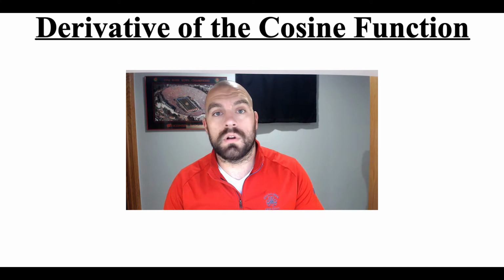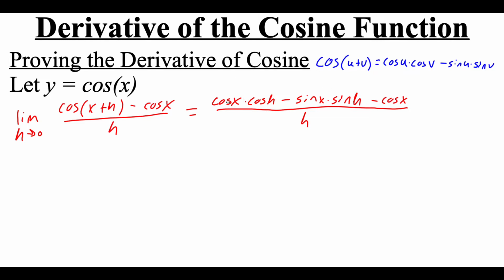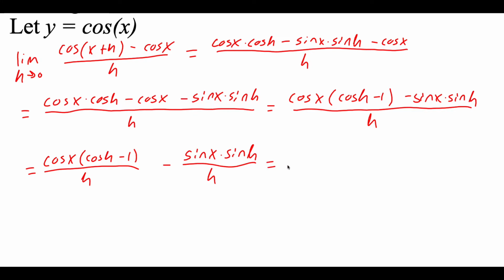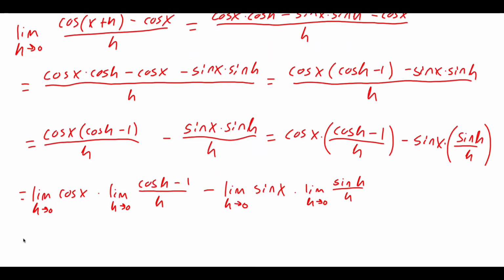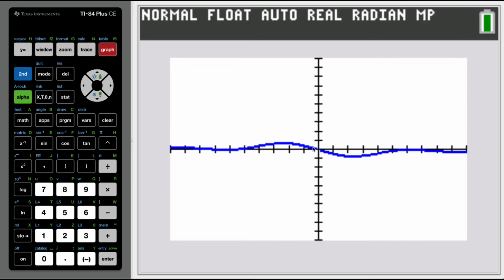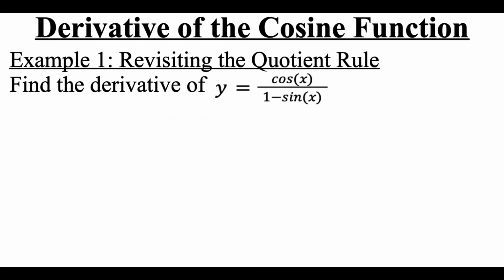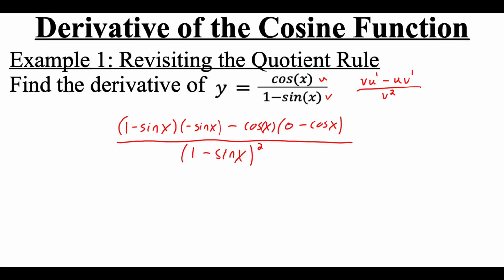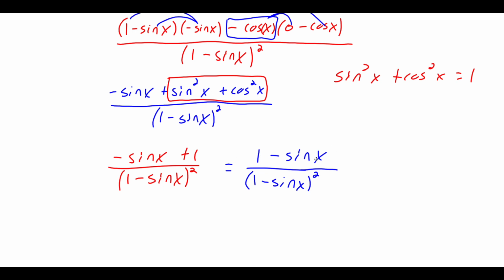3.5.2 Derivative of the Cosine Function